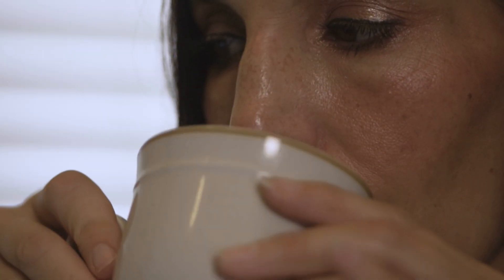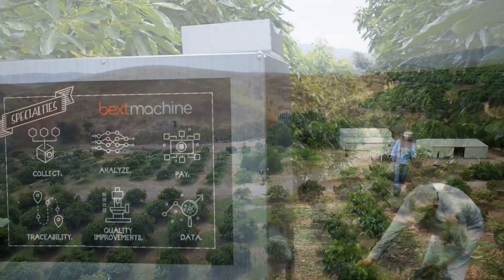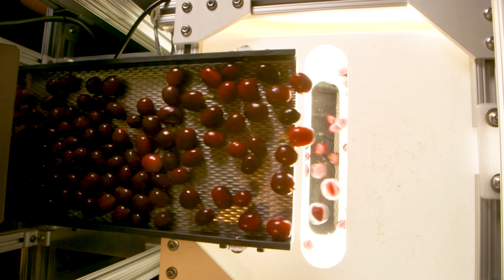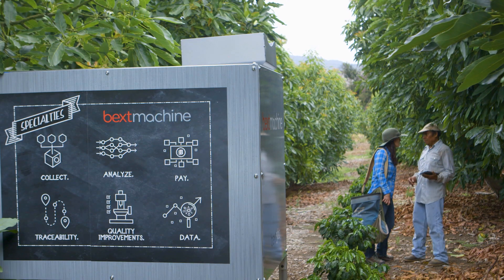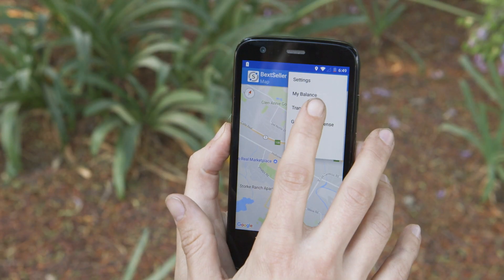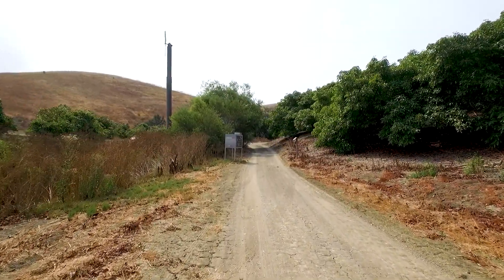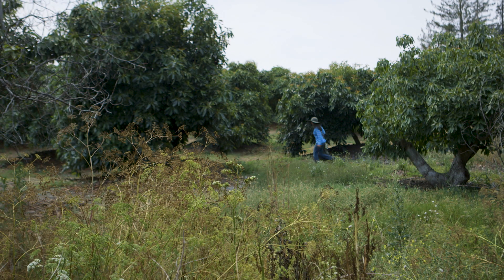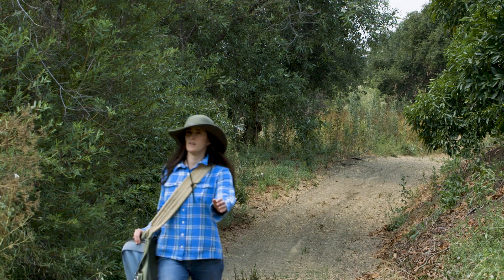Bext360 Journey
Bext360’s vision is to impact lives and disrupt global supply chains by utilizing blockchain technology, artificial intelligence and machine vision to access traceability, transparency and sustainability like never before.
Our first initiative was to introduce the world’s first blockchain traced coffee. Using our platform, farmers, consumers and every stakeholder in between are invited along for the journey of their goods—from harvest to the first sip.

And coffee is just the beginning…